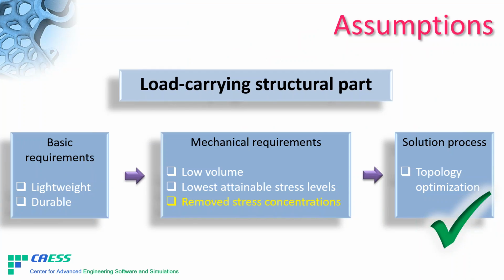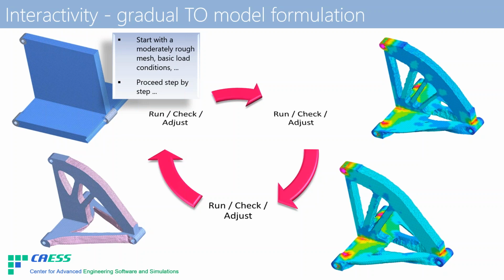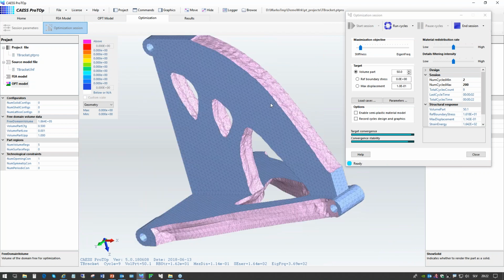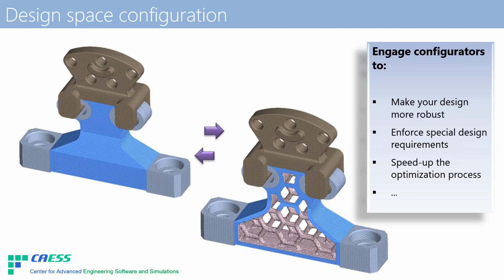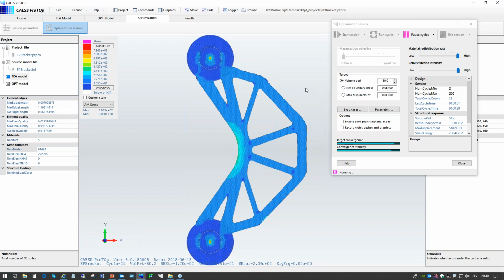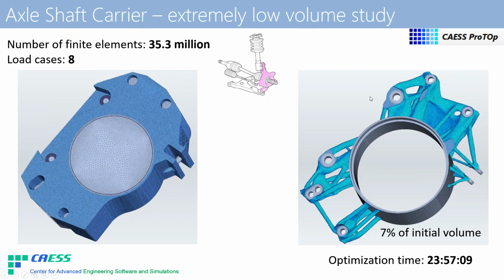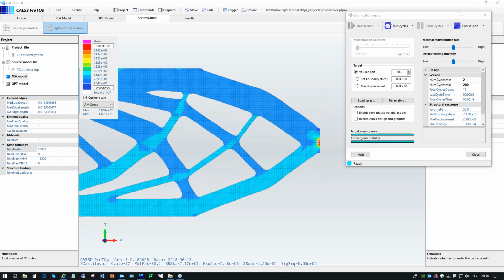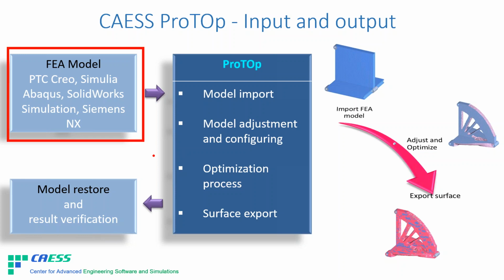FEA Driven Design of Load Carrying Structural Parts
Designers of load-carrying structural parts are faced with ever increasing requirements related to light-weight and structural durability. Ultimately, this translates into getting a low-volume design with the lowest attainable stress levels and removed stress concentrations to assure the required service lifetime. In production environment this can only be achieved by engaging a highly efficient and fully interactive topology optimizer. It will be shown how much ProTOp Professional 1-token can offer in this view and what unique procedures it contains in order to maximize the chances to get a really good design of a real-life part.
Basic knowledge of numerical FEA procedures is expected because topology-optimization-driven design is based on finite element models and numerical analysis.

Marko Kegl devoted most of its 30 years long career to computational mechanics. The focus was mainly on finite element and engineering FEA software development as well as structural optimization. His current work is focused on the development of parallelized and efficient numerical algorithms involved in modern structural topology optimization processes.

Anyone involved in the design of light-weight and durable load-carrying structural parts.